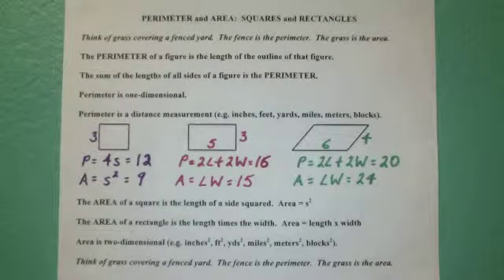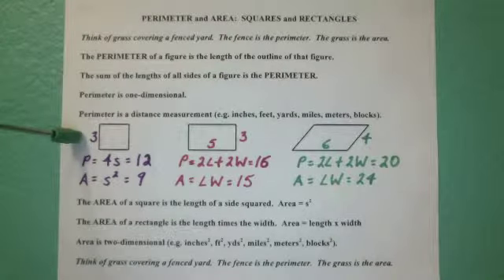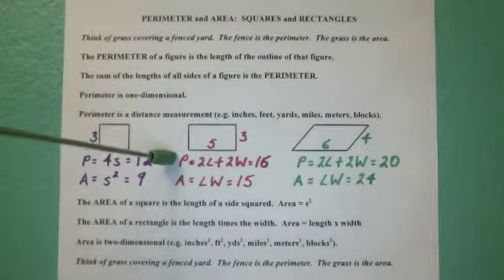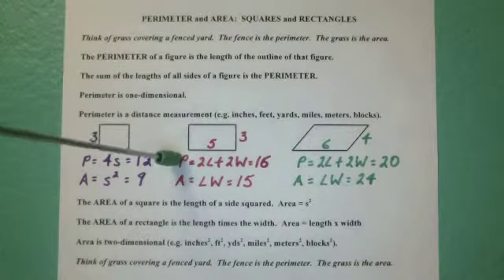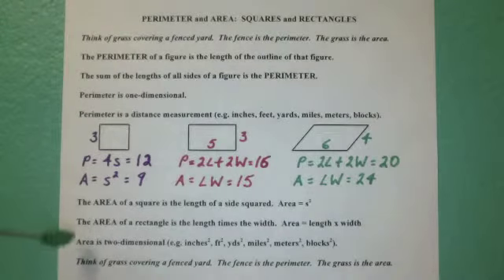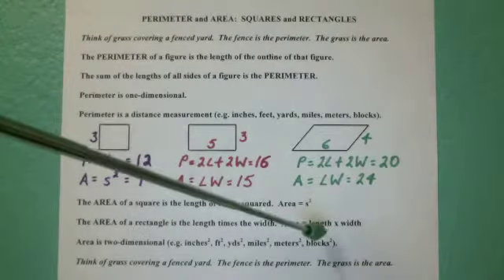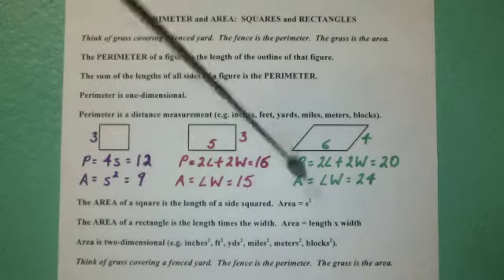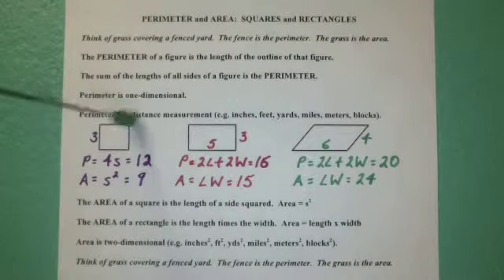Squares and Rectangles: Perimeter and Area